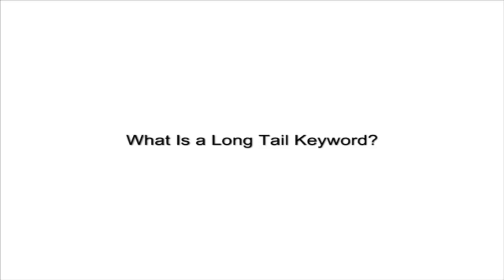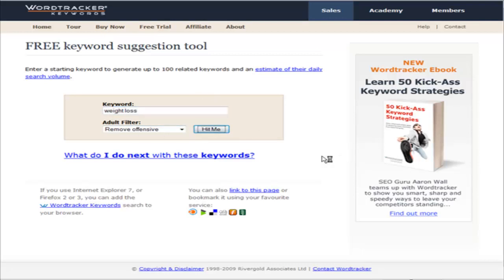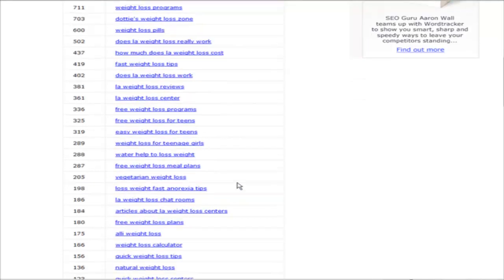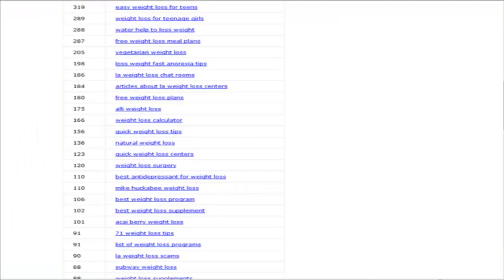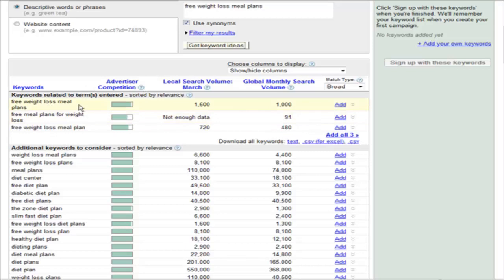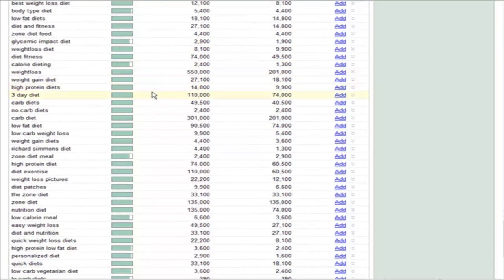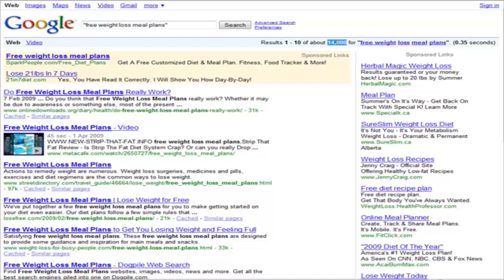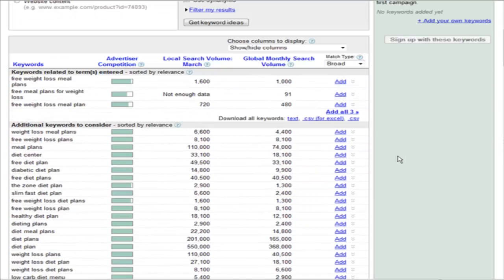How to find long tail keywords to use to increase your search traffic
Long tail keywords do not receive as many searches as shorter keyword phrases, but they can often be much easier to rank for, or cheaper to advertise with via Adwords. This video will give you a good overview on how to use freely available tools to find long tail keywords in any niche.